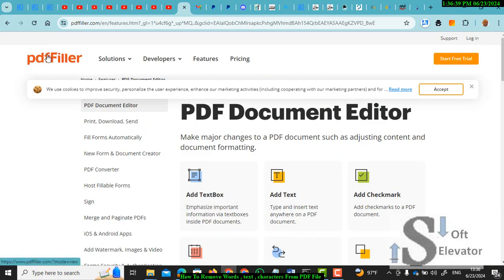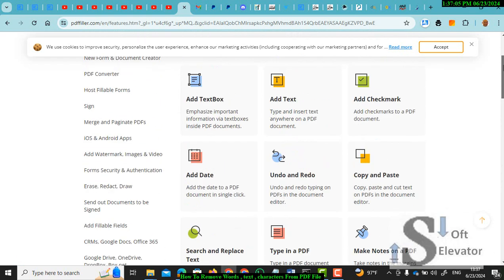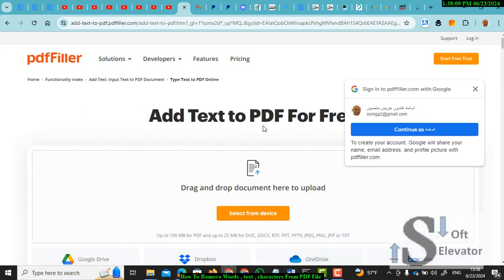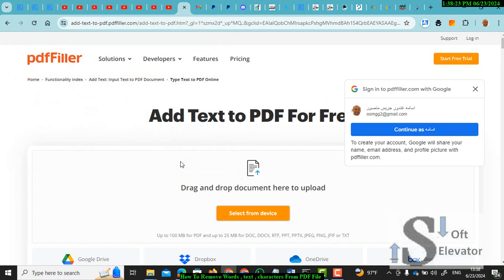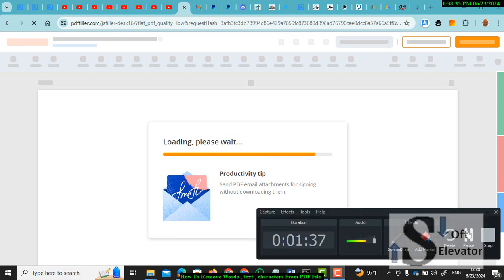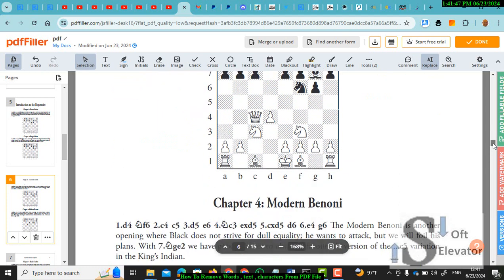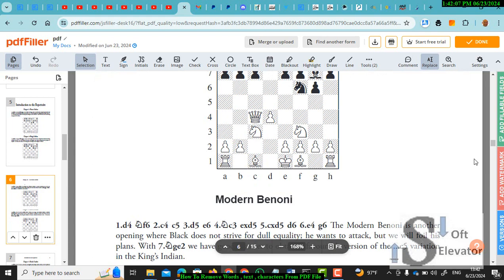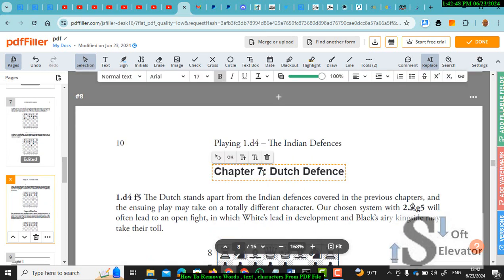How To Remove , Add edit text , pages in PDF File using pdfsimpli com